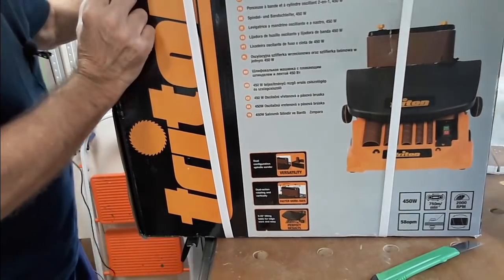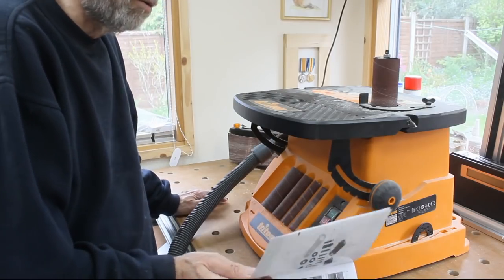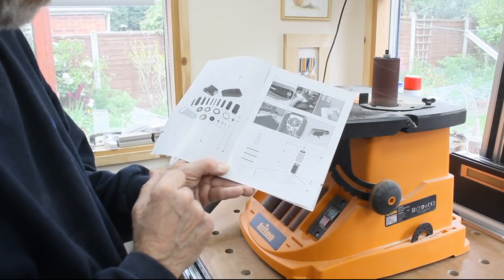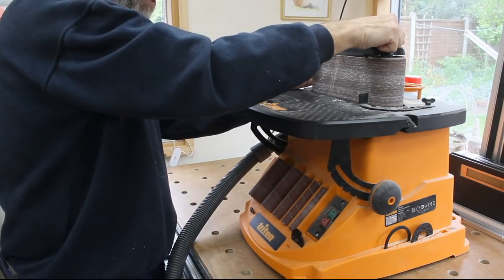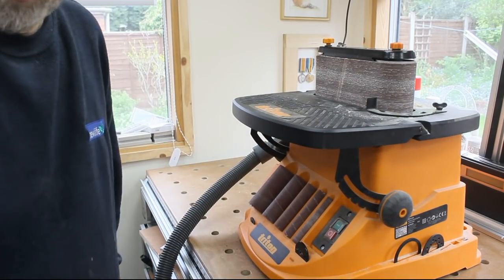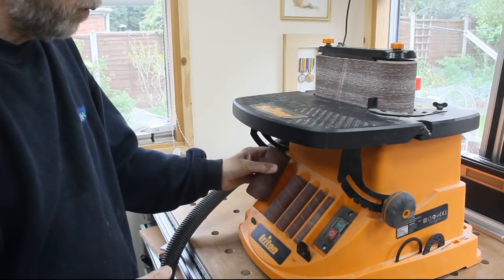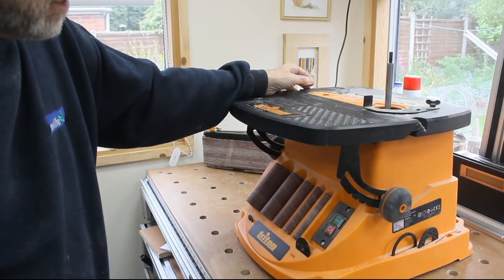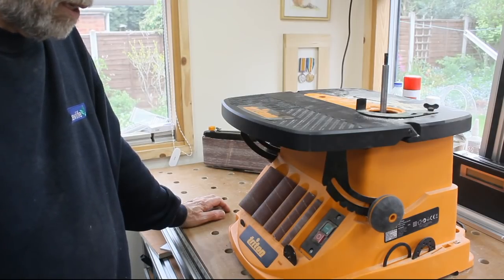the small shed #85 - Triton TSPST 450 Belt and Spindle sander review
This week I take a look at the Triton Belt and Bobbin sander that I purchased last August and review how it has behaved over the intervening 8 months.